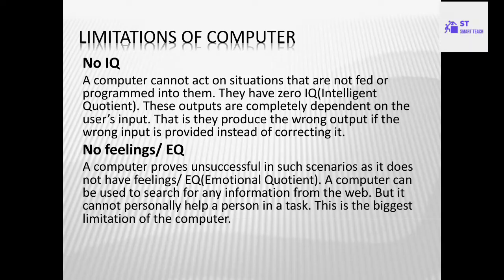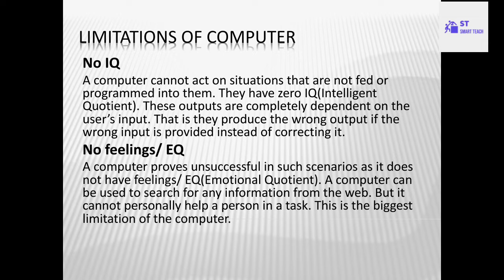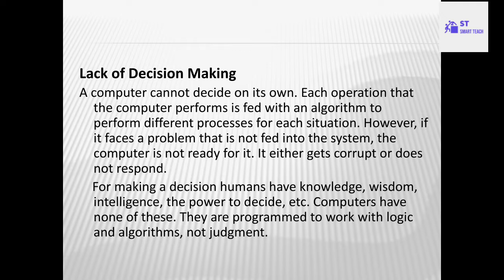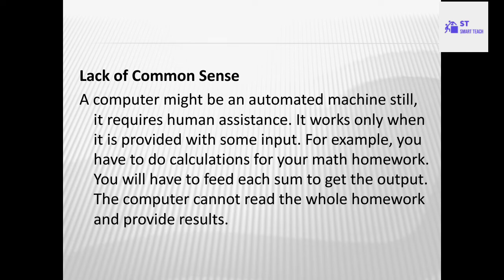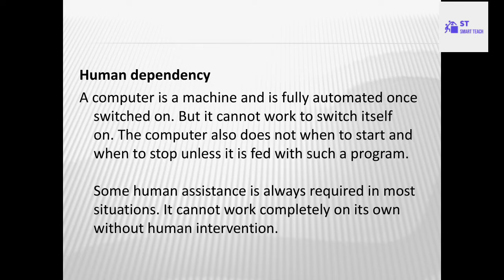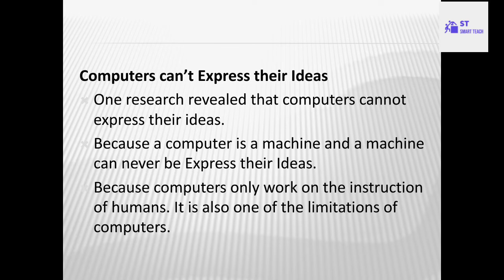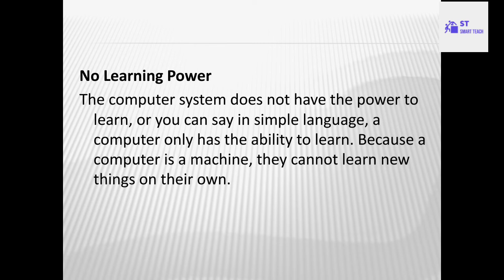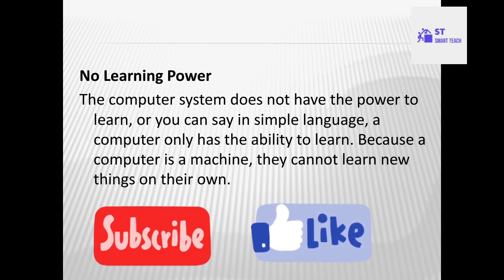Limitations of Computer